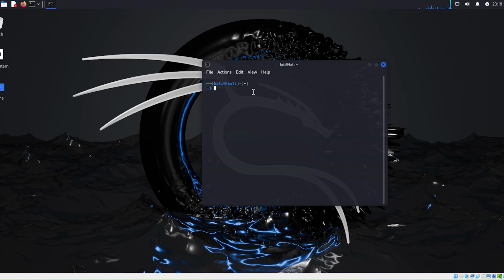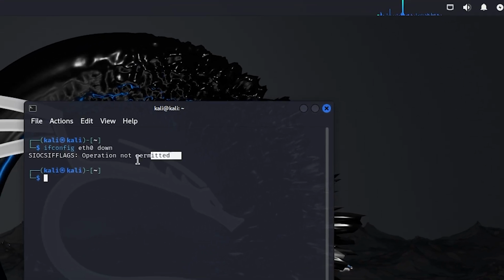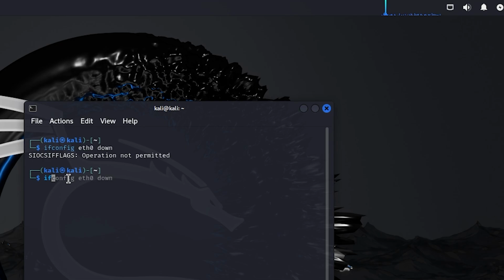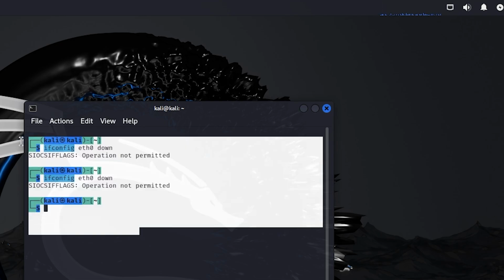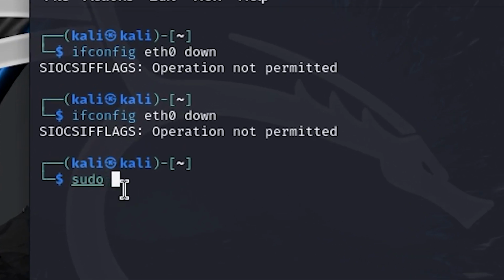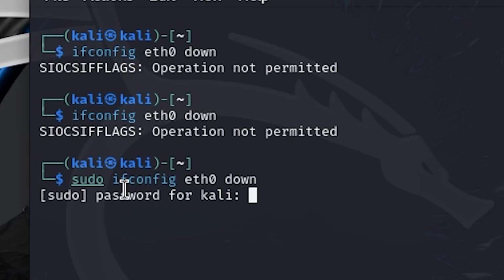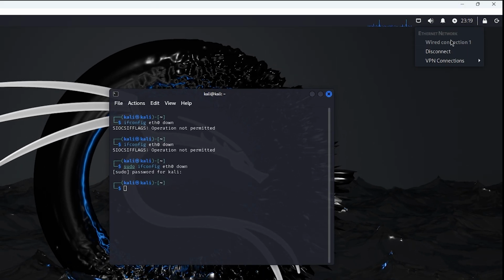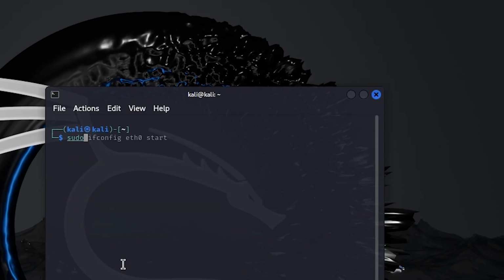SIOCSIFFLAGS Operation not permitted – Kali Linux Fix Beginner Guide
Getting the error SIOCSIFFLAGS: Operation not permitted in Kali Linux when you try ifconfig eth0 down? Don’t worry, this is a common beginner problem.

In this video, I’ll explain why this happens and show you the easy fix using sudo. I’ll also cover how to:

Disable your network interface safely

Re-enable it with the up command

Find your correct interface name using ip a

Use the modern ip link command instead of ifconfig

By the end, you’ll understand why the error shows up and how to solve it like a pro.